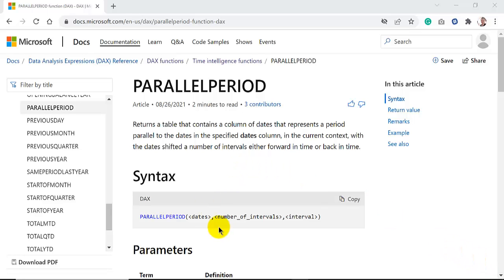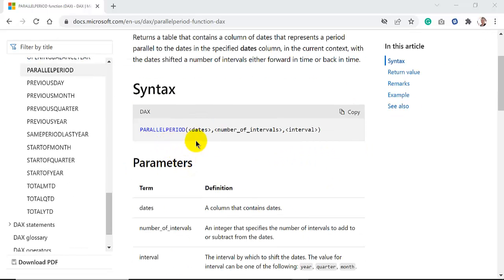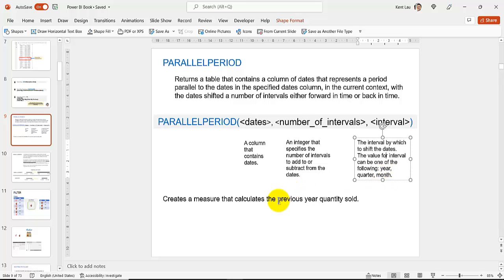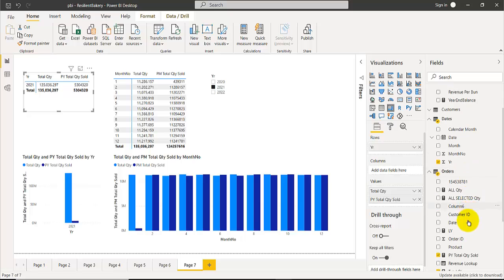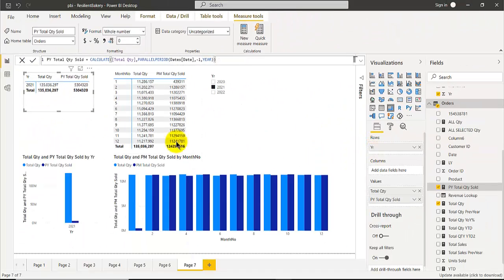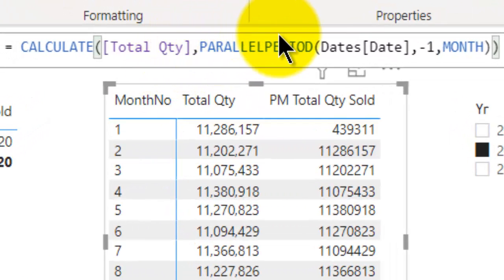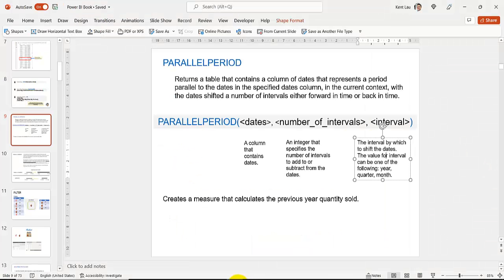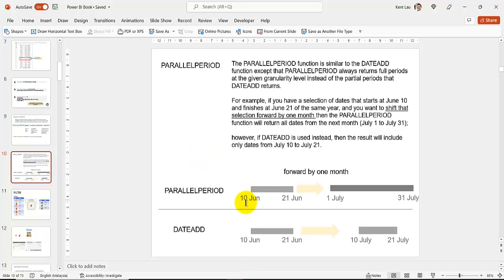pbi2 Get Last Year Total Qty Sold with PARALLELPERIOD